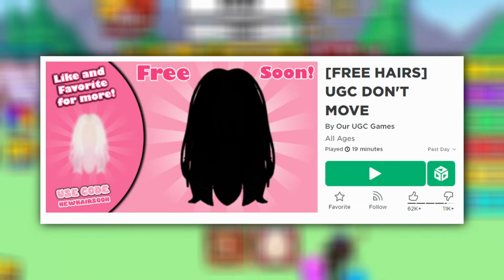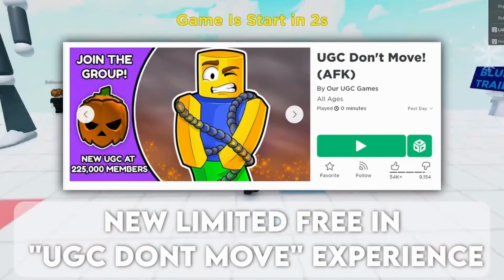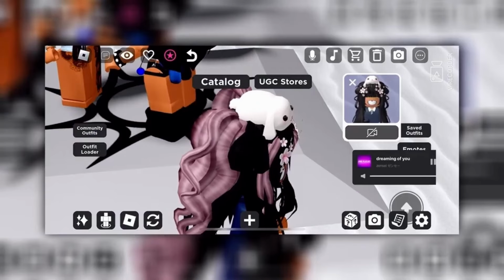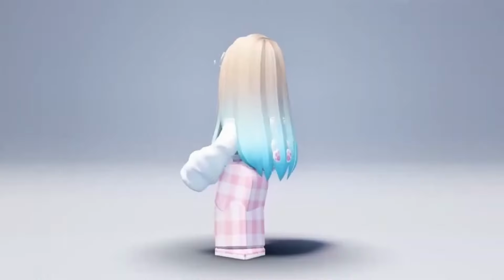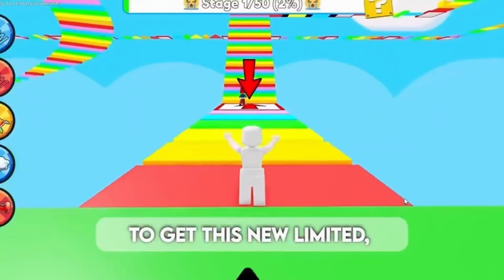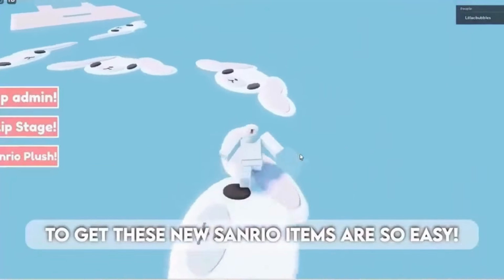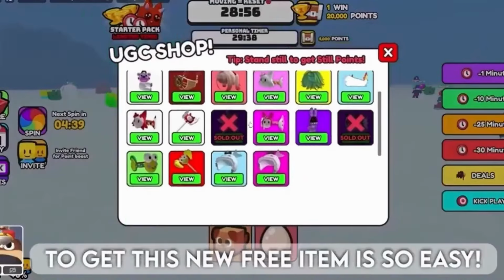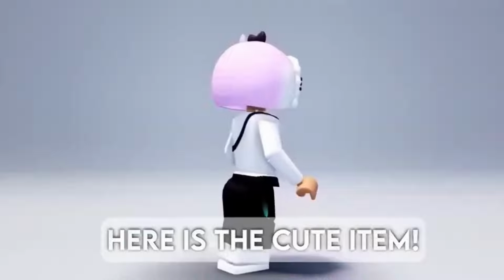HOW TO REDEEM HAIR CODES IN ROBLOX! 🥰💩😯